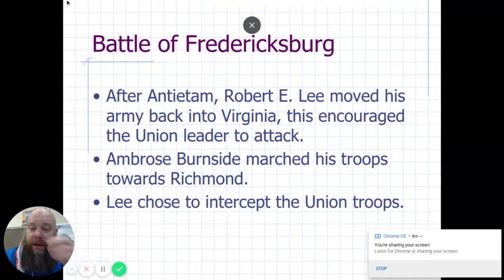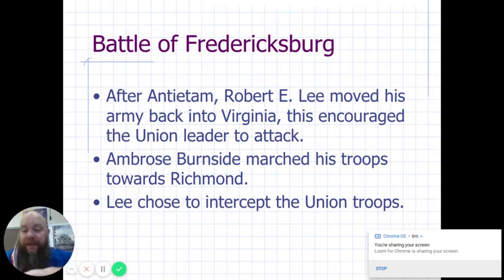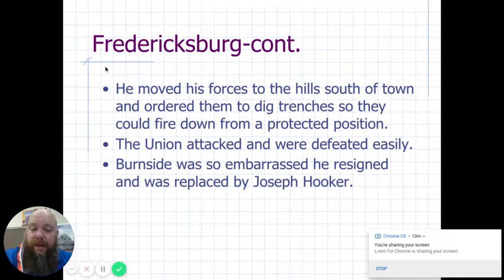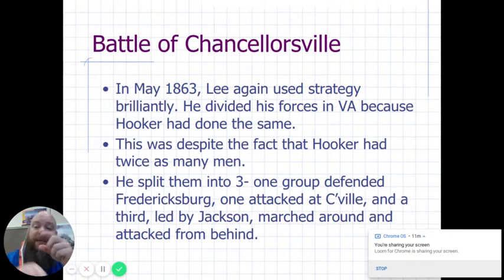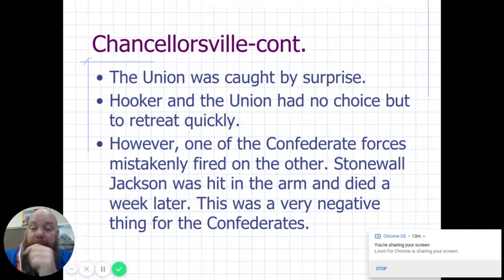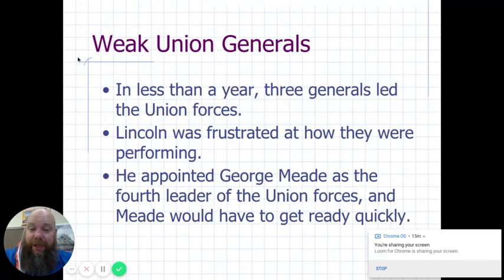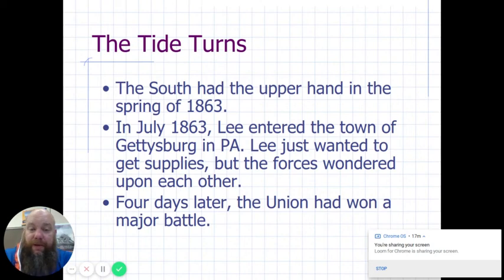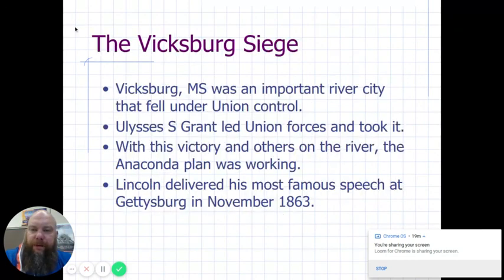2 4 8th SS Google Slides